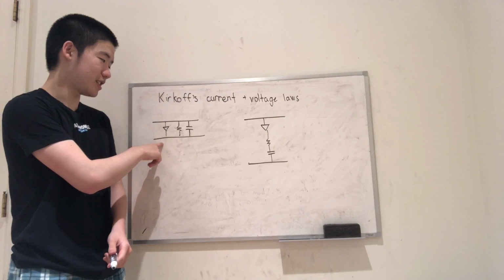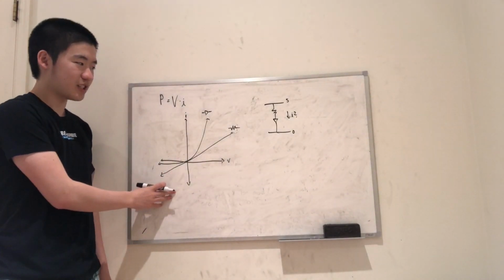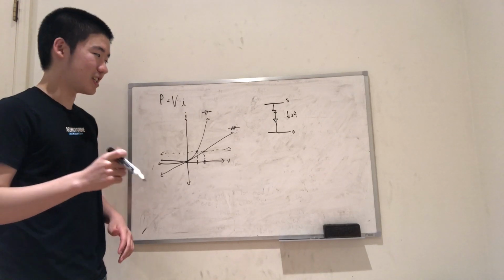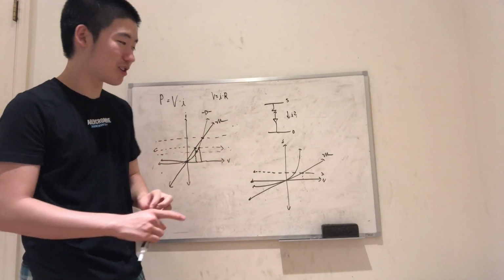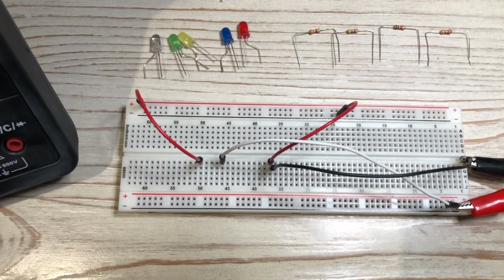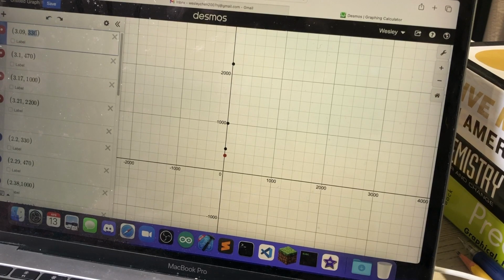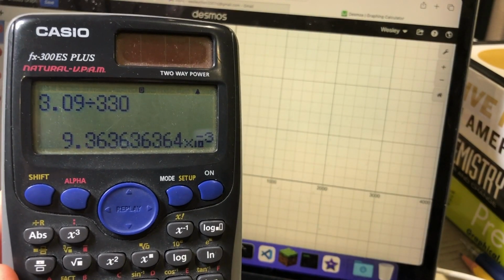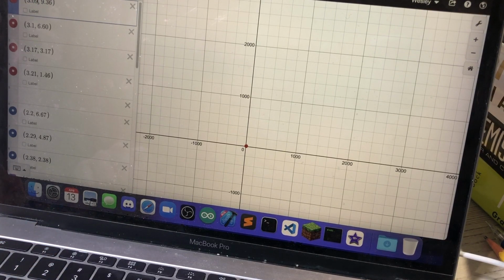Engineering's Greatest Tool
cool timelapse at 7:00

I discuss kirchoff's voltage and current laws which I then use to explain how to find voltage/current of elements like resistors and diodes in series. All of which is done through the use of graphs like IV curves.

I also use an oscilloscope to find the IV curves of diodes in order to find the minimum power requirements.

Finally I talk about the use of graphs in engineering

00:00 - intro
00:29 - kirchoff's laws
05:00 - measuring diodes
11:43 - graphs in engineering

pvz music by @supershigi